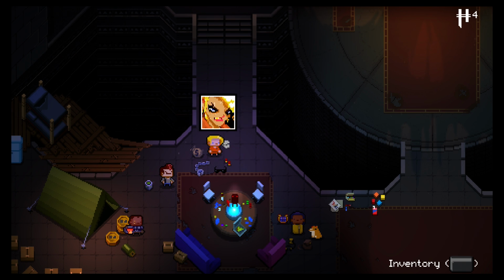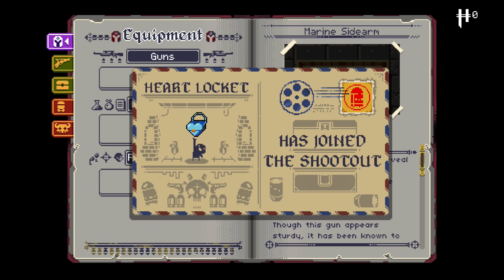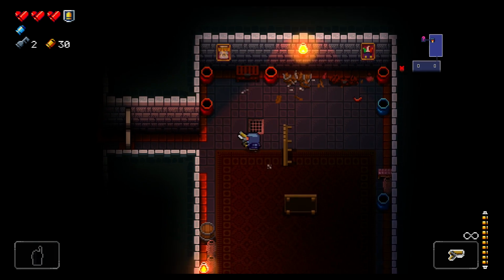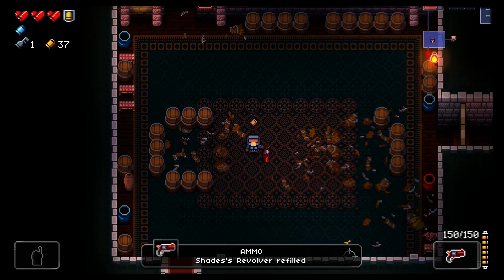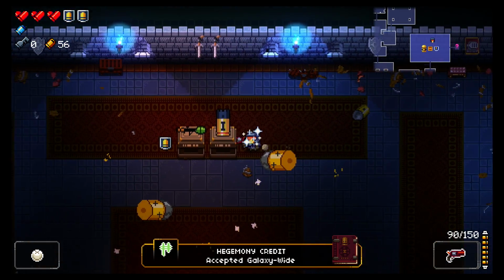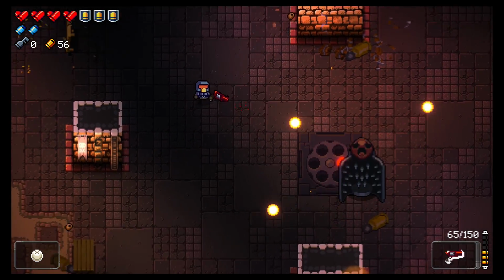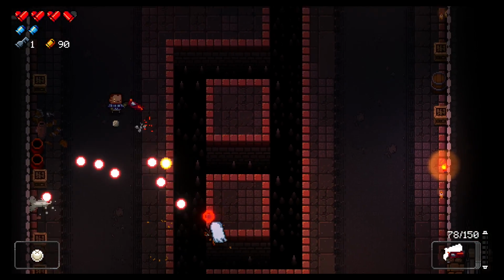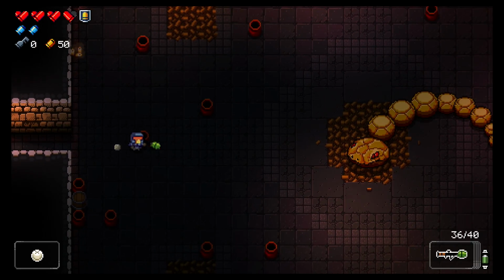Enter The Gungeon (PS4) Gameplay Glimpse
Collin enters the Gungeon and takes on the Trigger Twins.